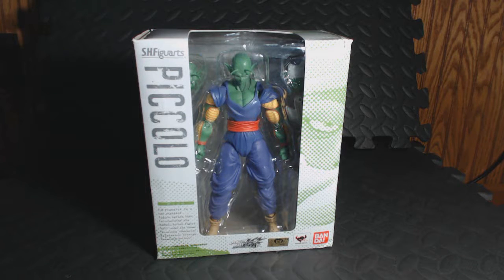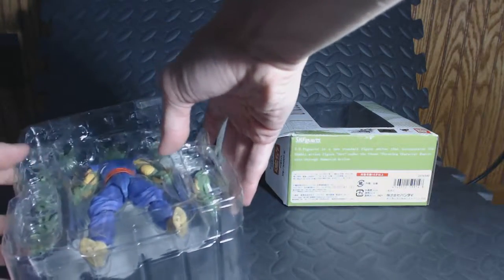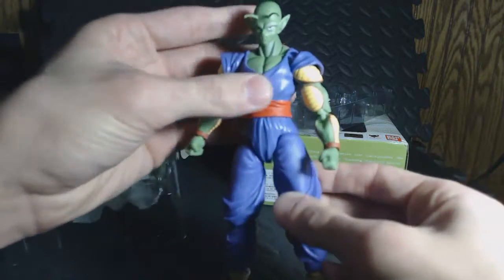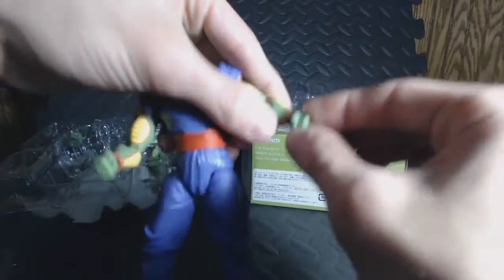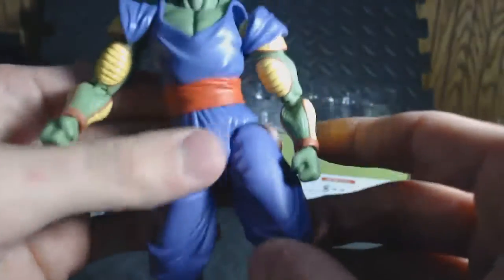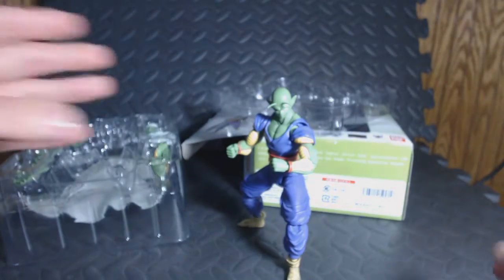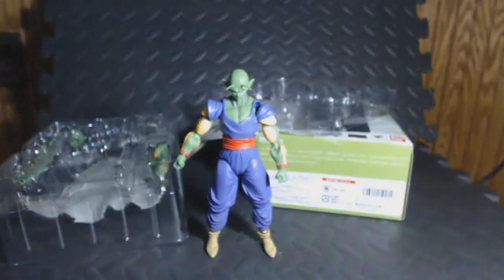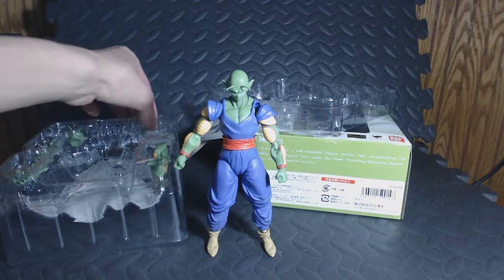SH Figuarts Piccolo Review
Back with another anime figure review! Enjoy!

Peace!